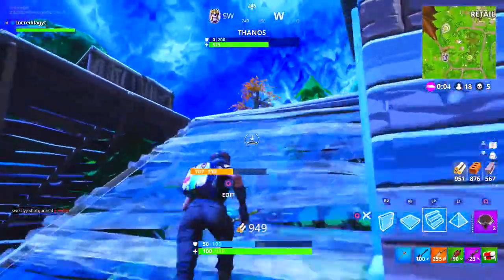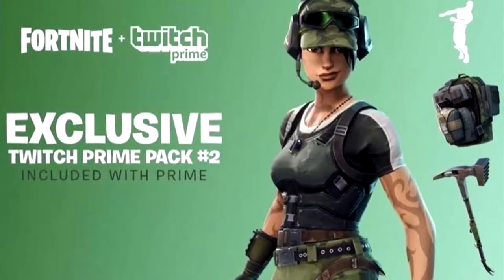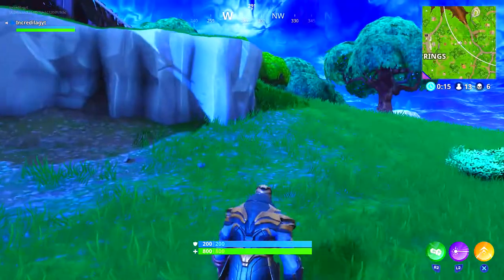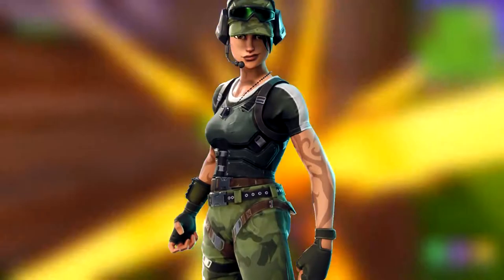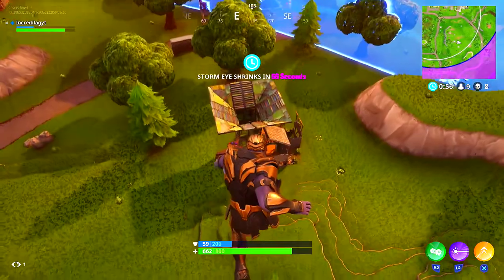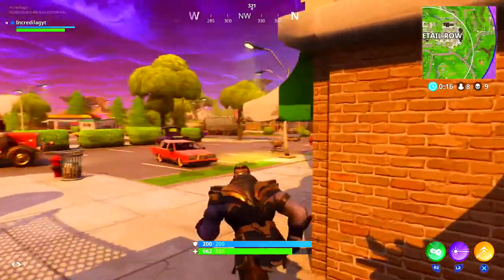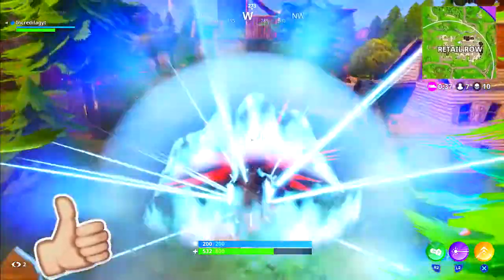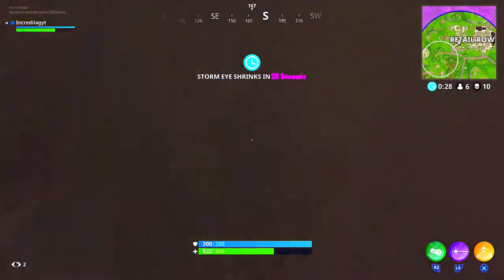How To Unlock New FREE TRAILBLAZER SKIN In Fortnite! New SECRET SKINS For Free! (New Fortnite Skins)